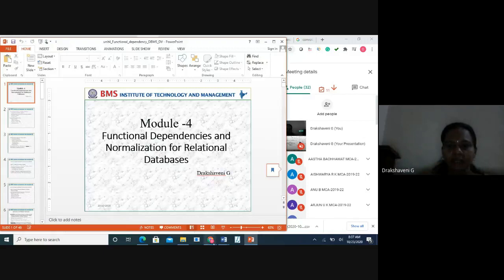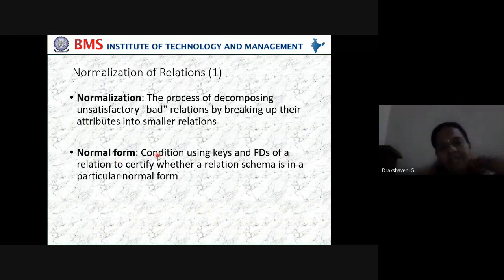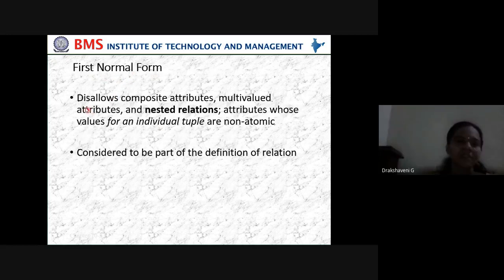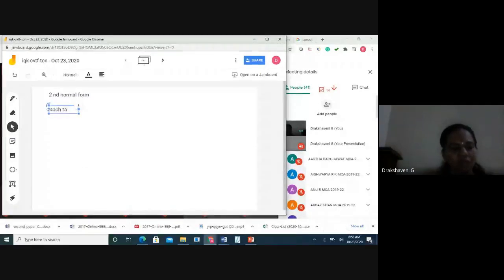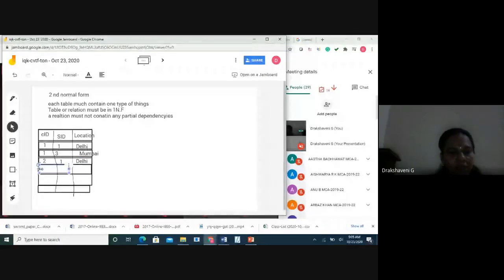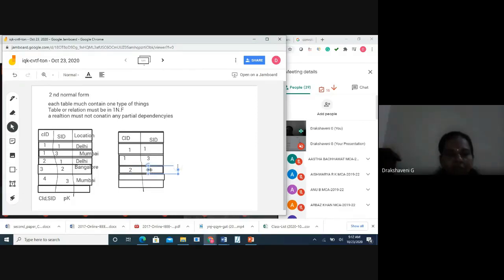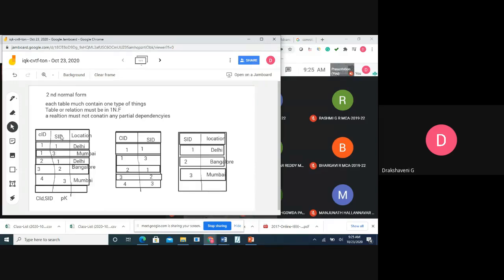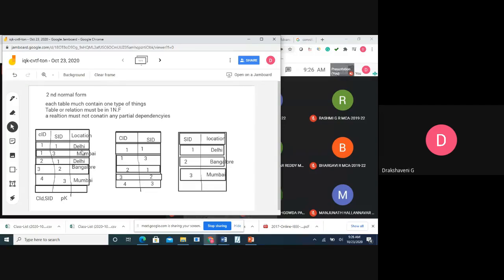MCA DBMS I L 23 10 2020